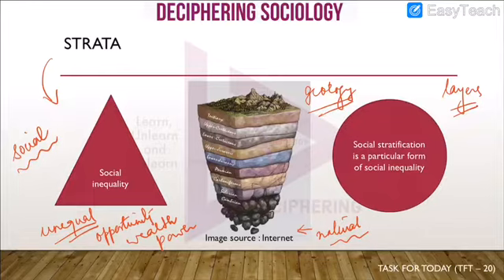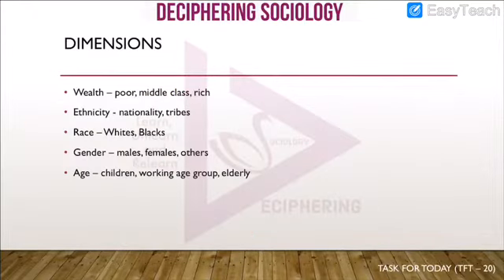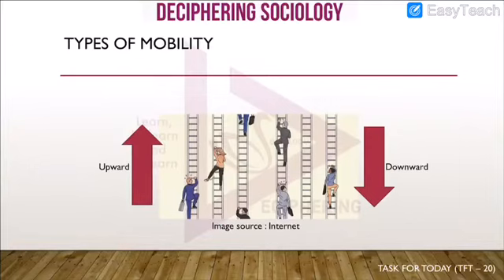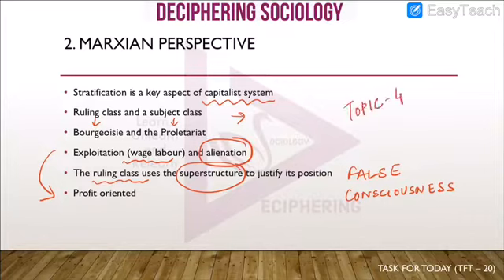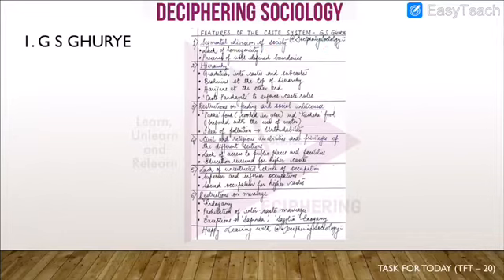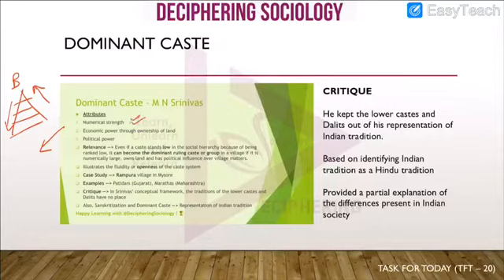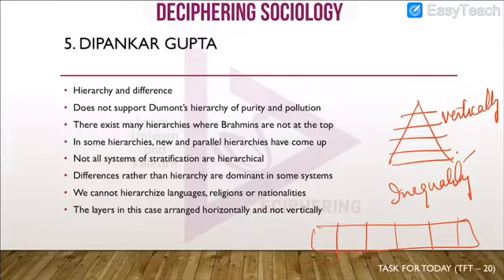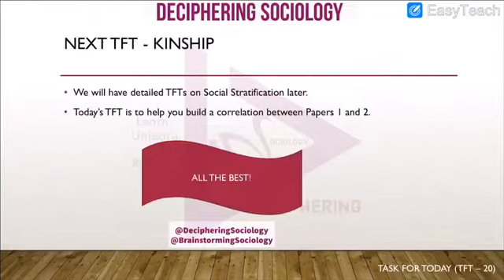TFT-20: Social Stratification - Papers 1 & 2 Combined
Sociology Lectures by Prevoyance